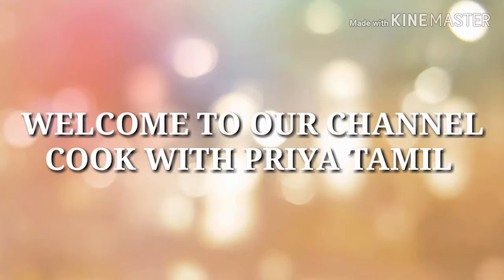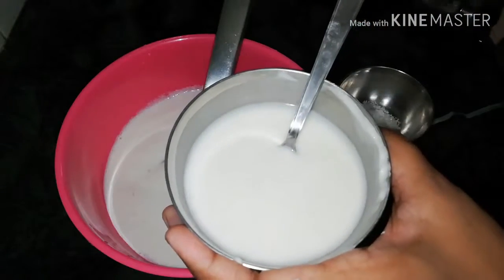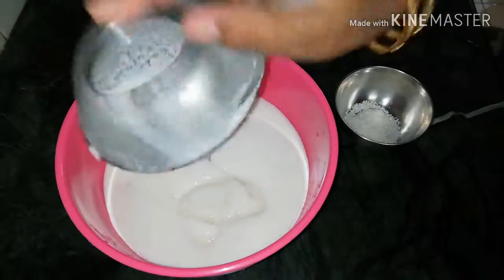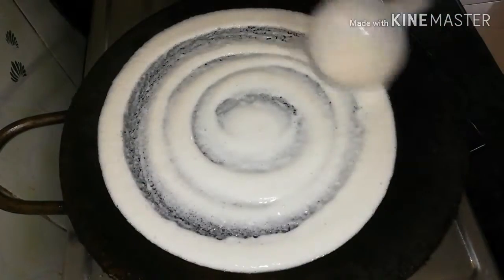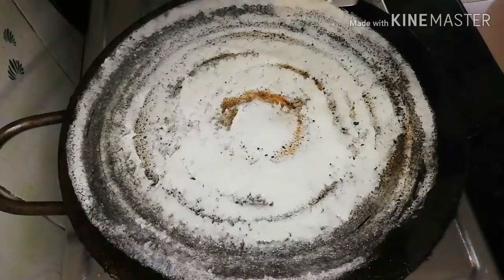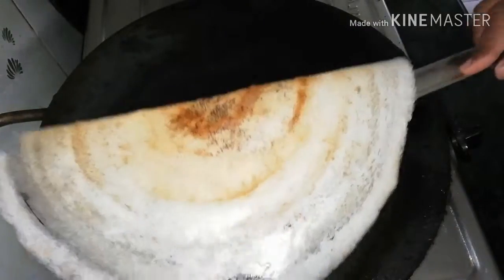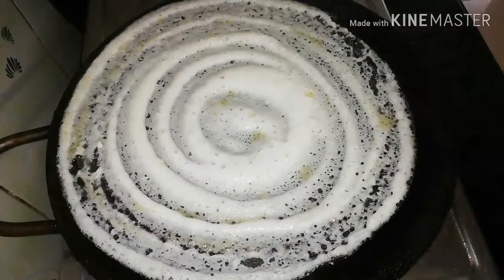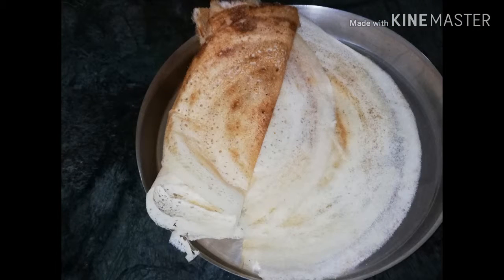மொறுமொறு ரோஸ்ட் இனி வீட்டிலேய பண்ணலாம்